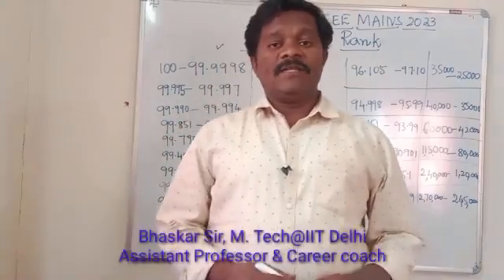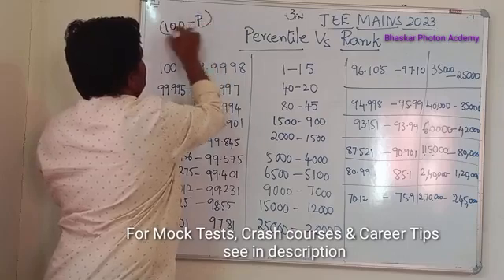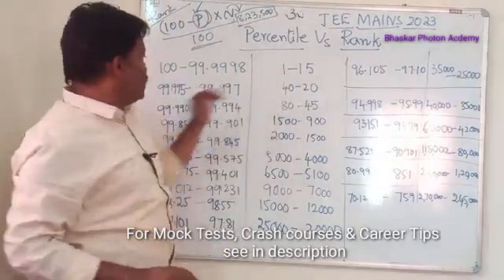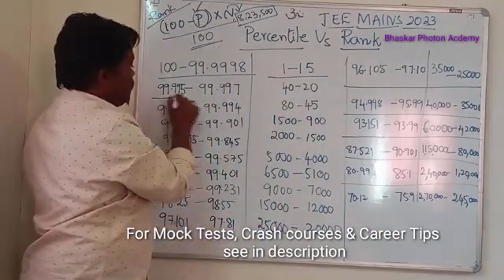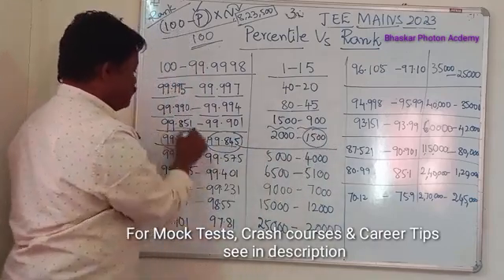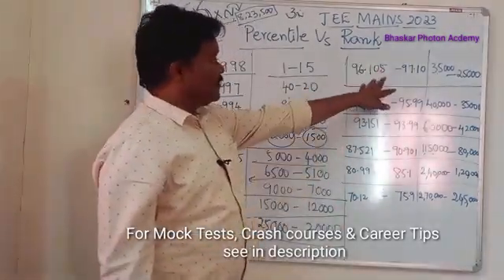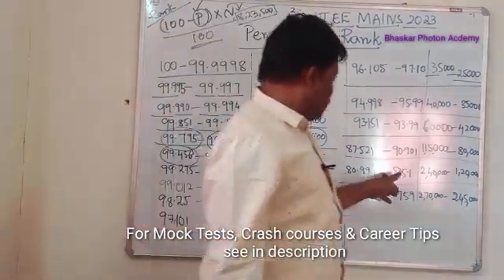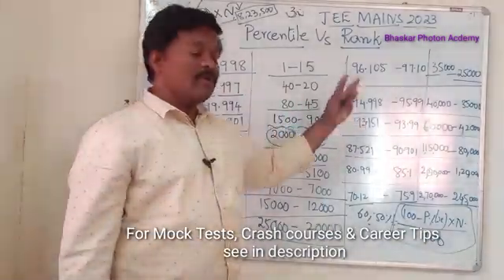Latest UPDATE! JEE 2023 Mains Score Vs Rank | 2023 JEE Mains Percentile Vs Rank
Latest UPDATE! JEE 2023 Mains Score Vs Rank |  2023 JEE Mains Percentile Vs Rank@bhaskarphotonacademy